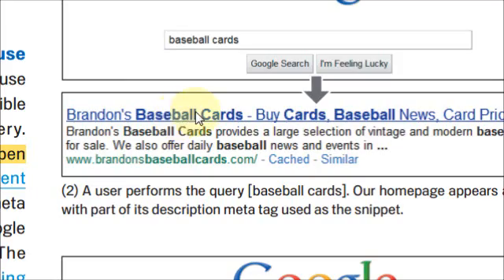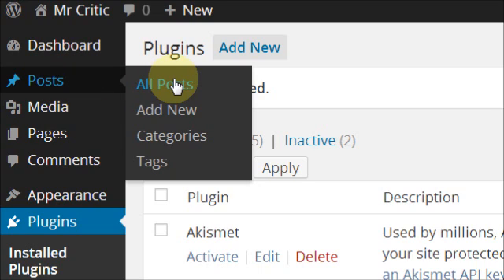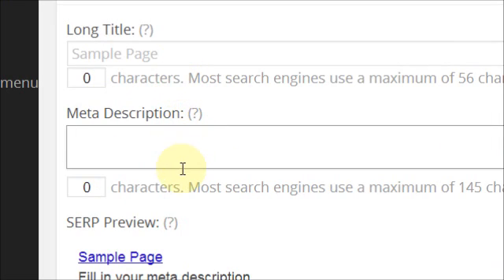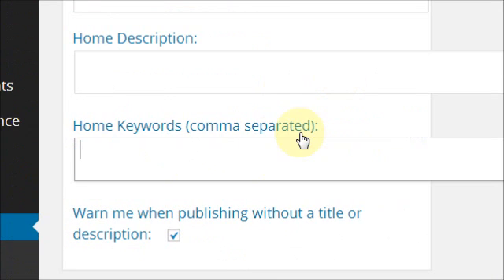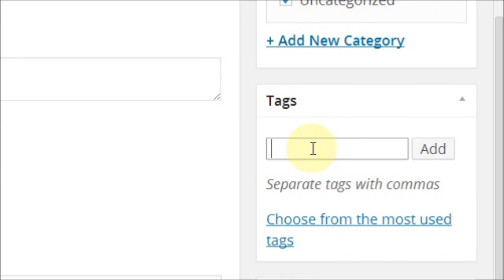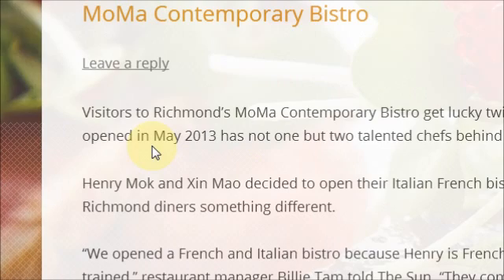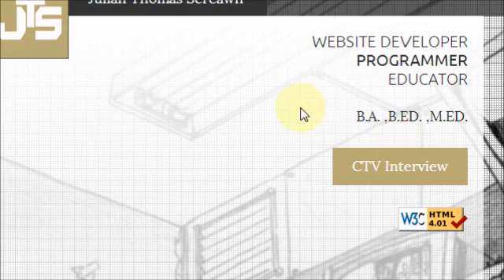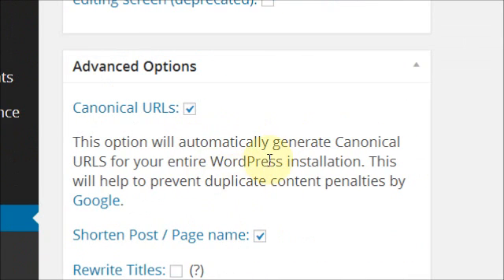How to add a SEO plugin for your page descriptions.